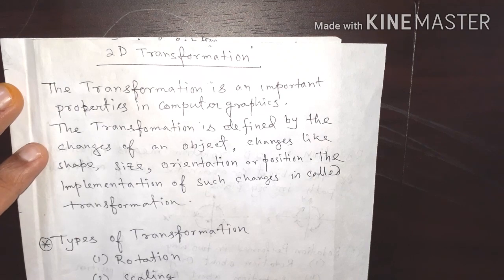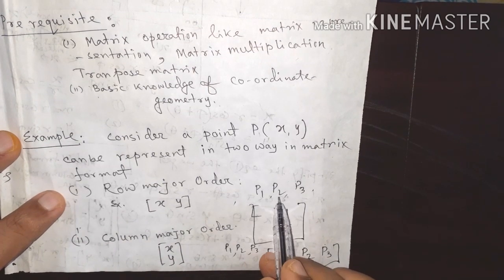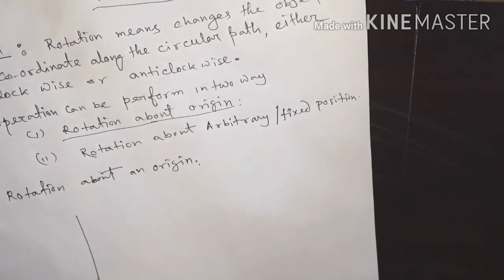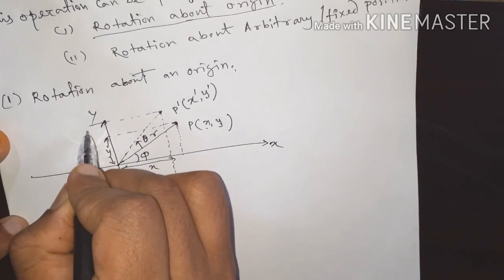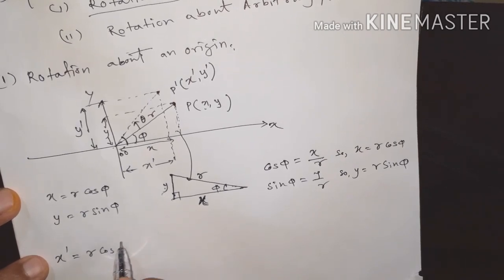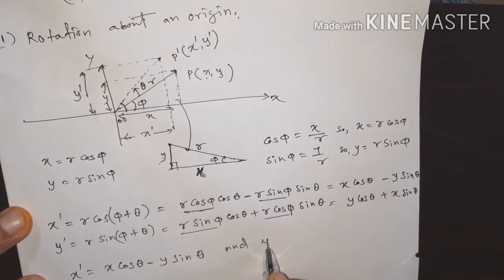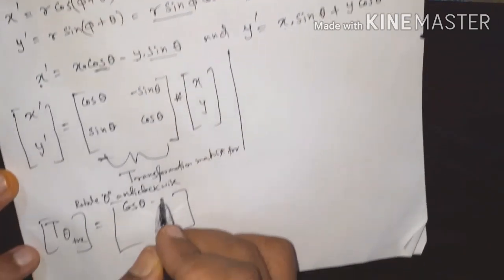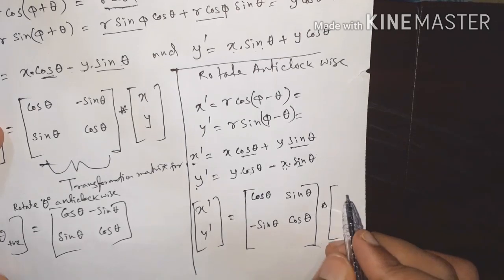2D Transformation- Rotation